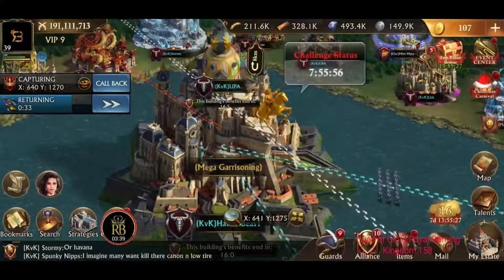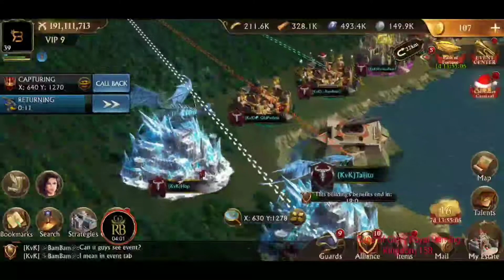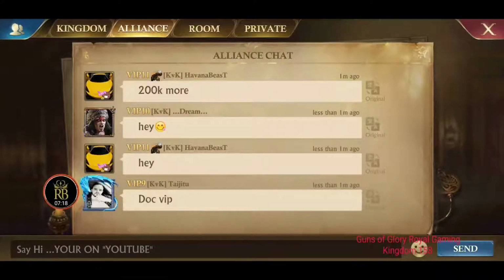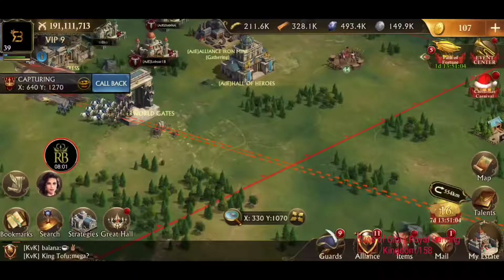Guns of glory K595 first KVK